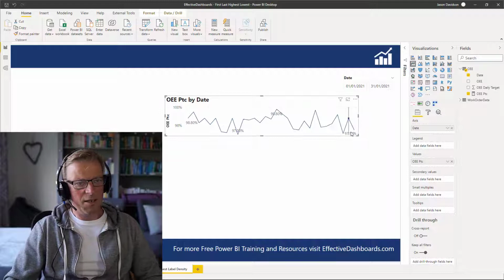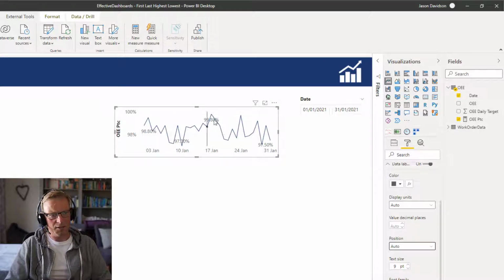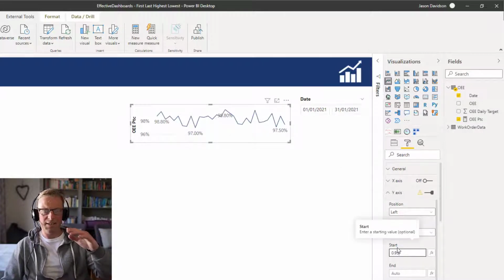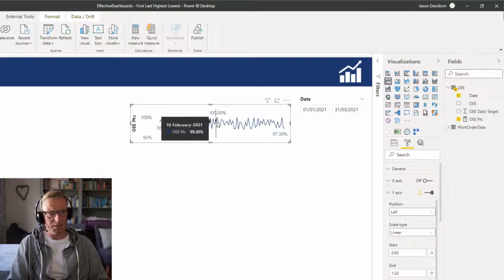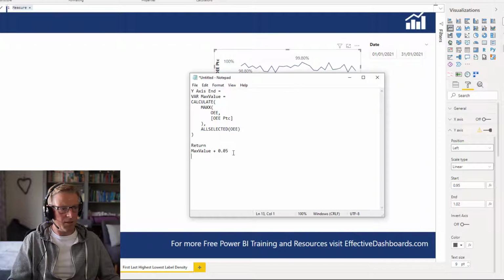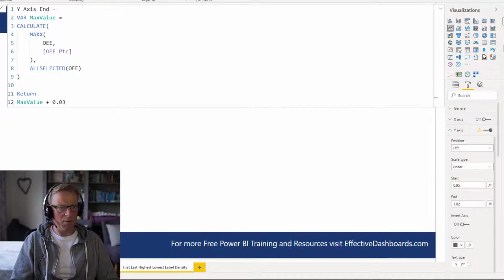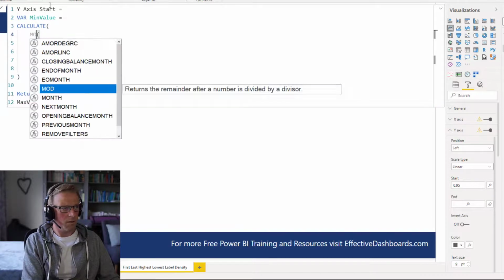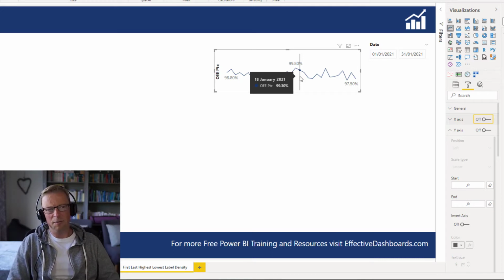QT#43 - Dynamically Set Power BI Line Graph Y-Axis Start & End Range - Stop Labels Overlapping Line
In this video, I'll explain how to dynamically set the start and end range for the Y-axis. This isn't normally an issue and Power BI does a good job of making sure that the labels don't cover the trend line.

However, if your Power BI line graphs are small then the data labels can start to obscure or cover the line itself.

In this video, I'll take through the simples process of automatically defining the start and end values for your y-axis to ensure that this doesn't happen to your line graphs.

QT#42 - One Setting to Display First, Last, Maximum and Minimum Values on Power BI Line Graphs